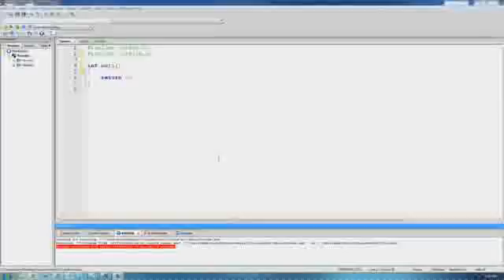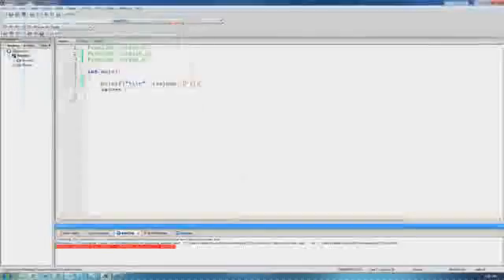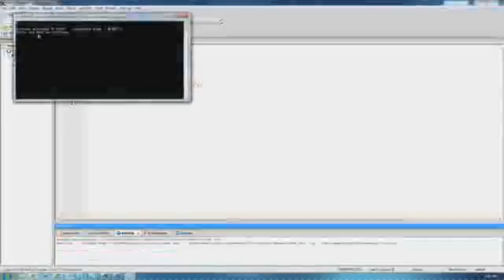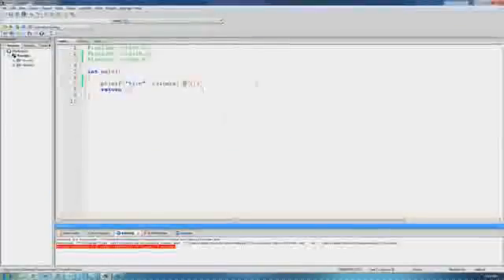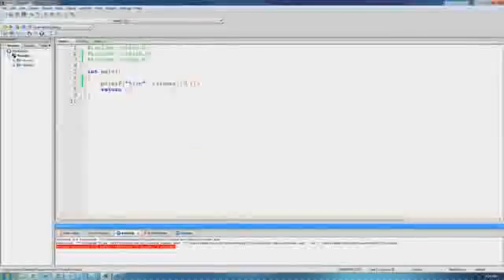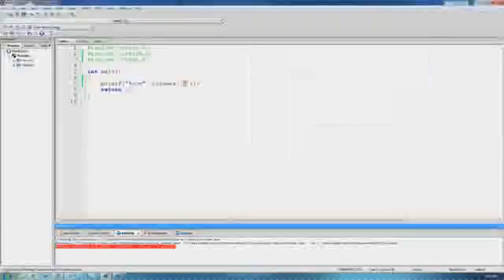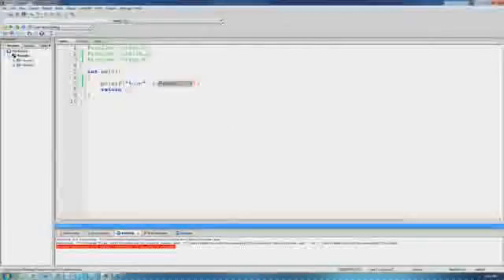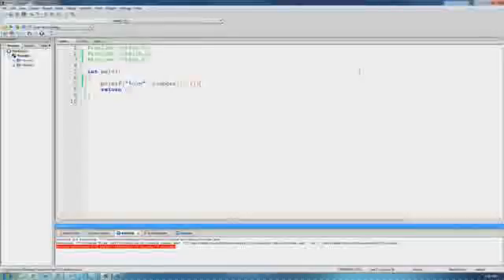C Programming Tutorial 48, Character Functions pt 1